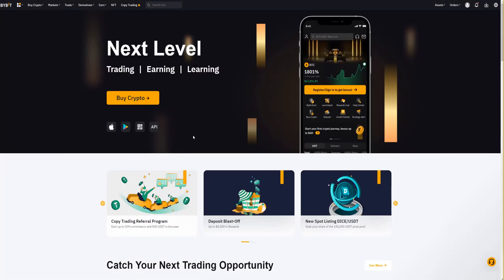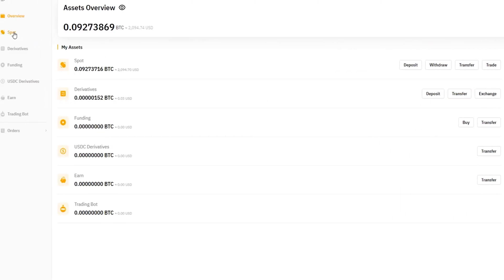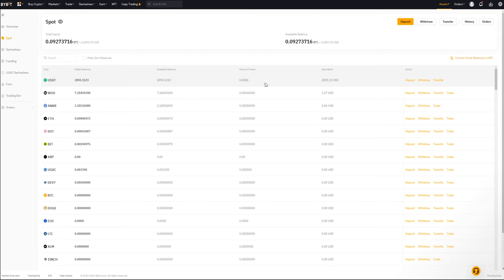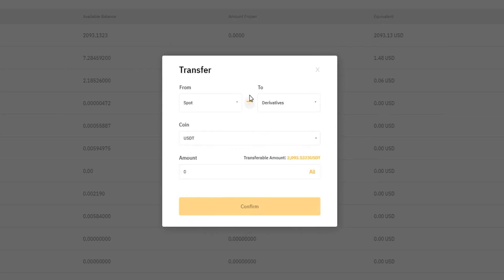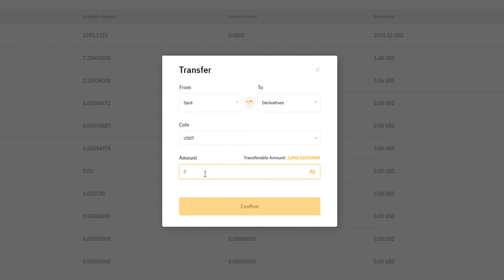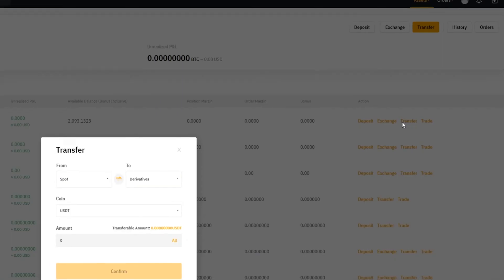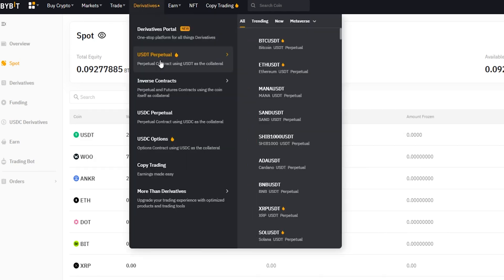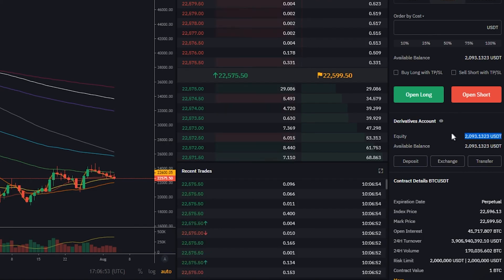BYBIT TRANSFER ASSETS TUTORIAL - HOW TO TRANSFER ASSETS BETWEEN SPOT AND DERIVATIVES ACCOUNT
In this Bybit tutorial I show you how to transfer crypto assets between your spot account and derivatives account.  Transferring assets into your derivatives account is necessary for trading with leverage.

***RECOMMENDED VIDEOS***